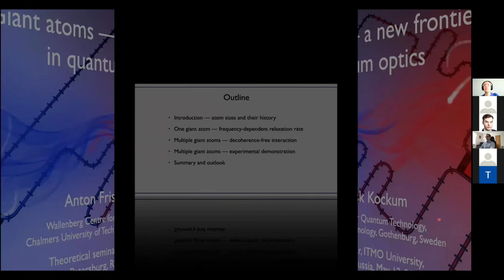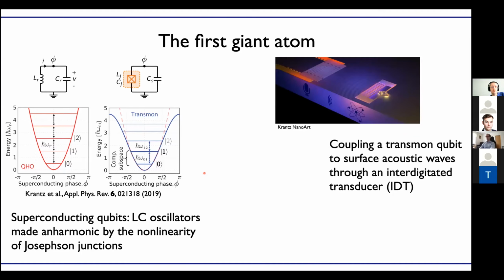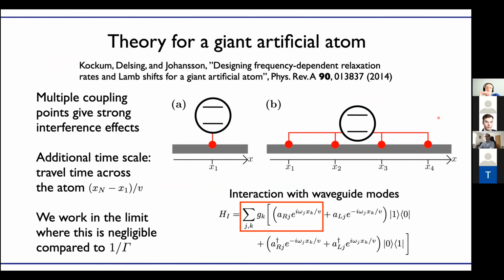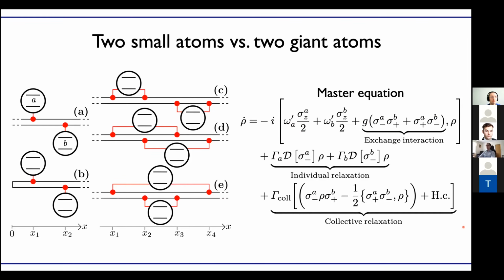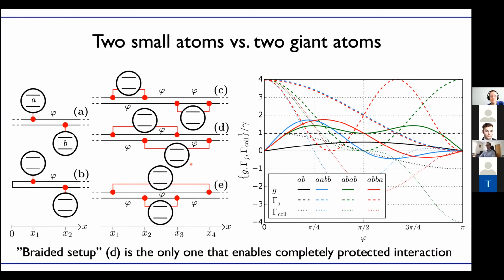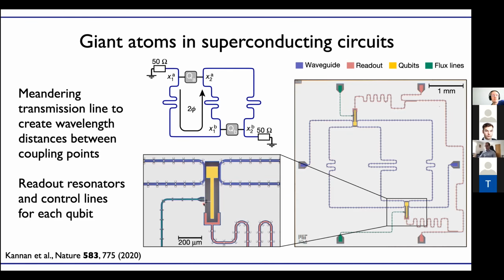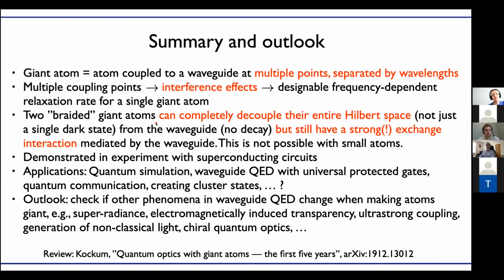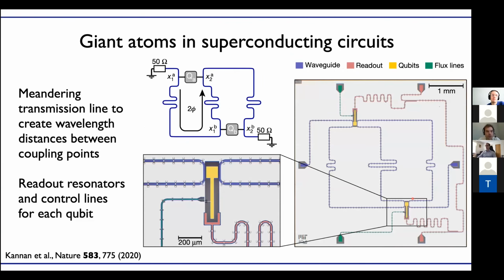Giant atoms — a new frontier in quantum optics | Dr. Anton Frisk Kockum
Theoretical Seminar at The Department of Physics & Engineering, ITMO | 12 May 2021

Dr. Anton Frisk Kockum,
Chalmers University of Technology

Title: "Giant atoms — a new frontier in quantum optics"

Abstract: When studying the interaction between light and matter at the quantum level, it is common to apply the dipole approximation, where atoms are assumed small compared to the wavelength of the light. However, recent experiments with superconducting qubits coupled to surface acoustic waves [1] or microwave transmission lines [2, 3] have shown that it is possible to realize ”giant atoms”, i.e., atoms that couple to light (or sound) at multiple points that are wavelengths apart. In this talk, I will present an overview [4] of theoretical and experimental work on such giant atoms. In particular, I will explain how multiple giant atoms can interact via a waveguide while remaining protected from relaxation into the waveguide [5], and show experimental data [2] demonstrating this protected interaction.

[1] Gustafsson et al., Science 346, 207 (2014)
[2] Kannan et al., Nature 583, 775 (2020)
[3] Vadiraj et al., arXiv:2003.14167
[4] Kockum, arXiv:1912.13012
[5] Kockum et al., Phys. Rev. Lett. 120, 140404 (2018)"

0:00:00        Intro
0:00:08        Introduction of the speaker
0:00:31        Start of the talk
0:01:45        Outline
0:02:36        What is the quantum optics?
0:03:48        What are small atoms? What small atoms can be? Examples
0:08:37        What are giant atoms? The first gian atom
0:16:34        More giant atoms (examples)
0:19:52        Theory for a giant artificial atom. Designing relaxation rates
0:27:46        Multiple giant atoms. Two small atoms vs. Two giant atoms
0:36:36        Setup for protected 1d spin chain
0:48:06        Experimental demonstrations
0:57:30        Summary and Outlook
1:00:38        Discussion
1:09:06        End